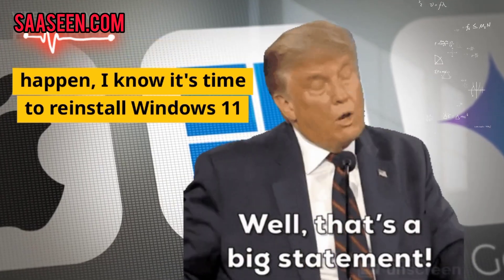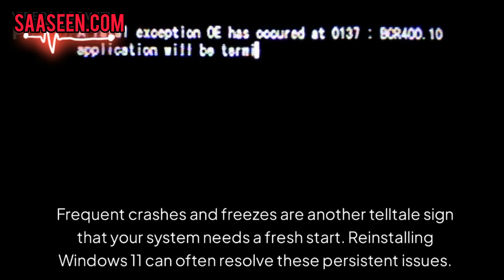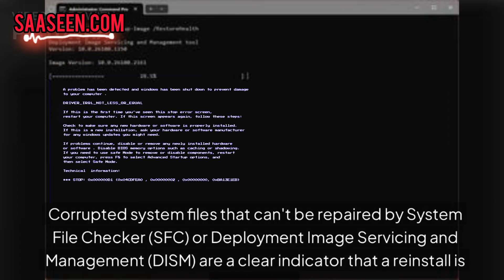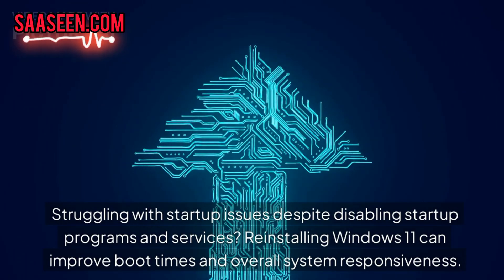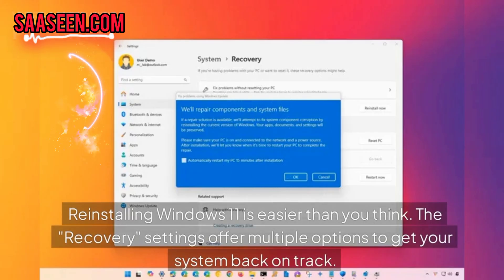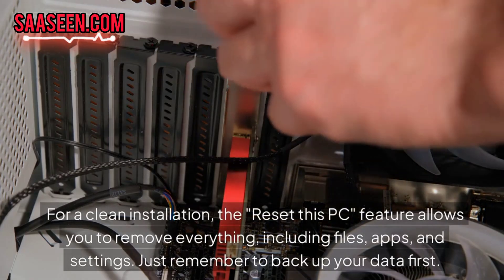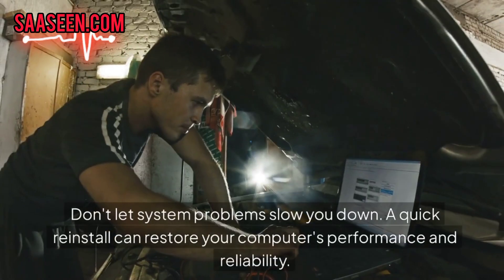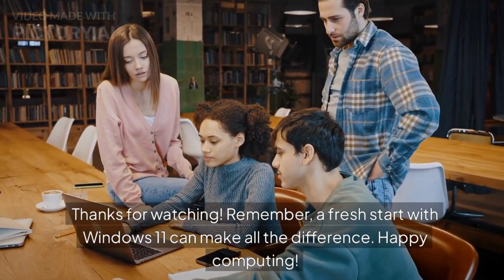When These 9 Problems Happen, It's Time To Reinstall Windows 11 | Troubleshooting Guide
Experiencing issues with Windows 11? Discover the 9 common problems that indicate it's time to reinstall Windows 11. Follow our step-by-step troubleshooting guide to keep your PC running smoothly.

📝 **Problems Covered**:
1. Slow Performance
2. Frequent Crashes
3. Network Connectivity Issues
4. Software Malfunctions
5. Error Messages
6. Security Vulnerabilities
7. Boot Problems
8. File Corruption
9. System Instability

🔧 **Steps to Reinstall Windows 11**:
- Back Up Your Data
- Download Windows 11 Installation Media
- Create a Bootable USB Drive
- Reinstall Windows 11
- Restore Your Data

📢 **Additional Tips**:
- Ensure your drivers are up-to-date.
- Regularly scan your PC for malware.
- Keep your system and applications updated.